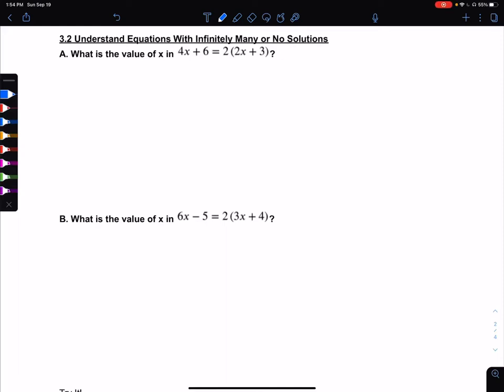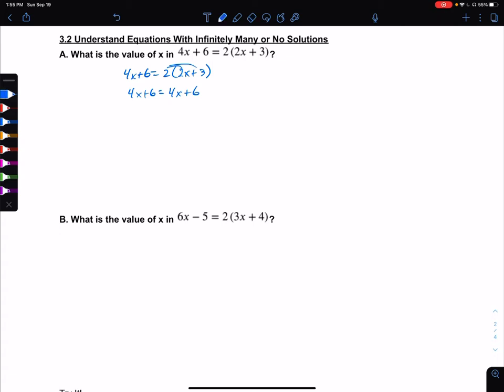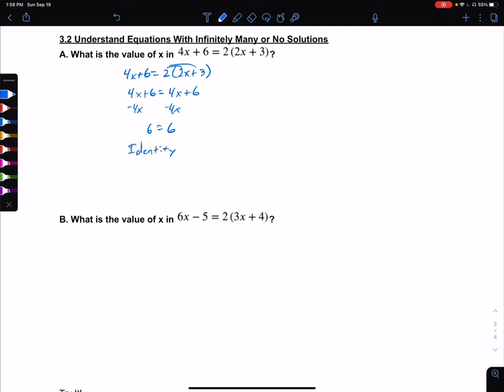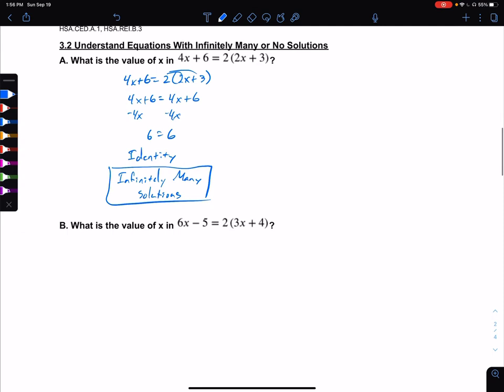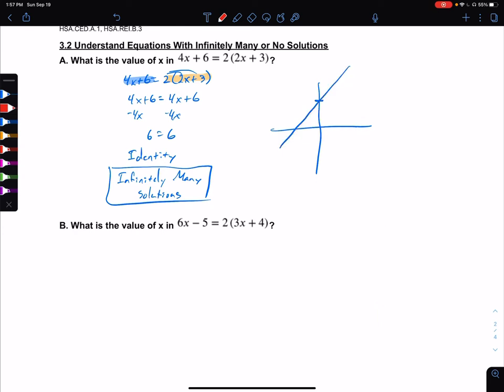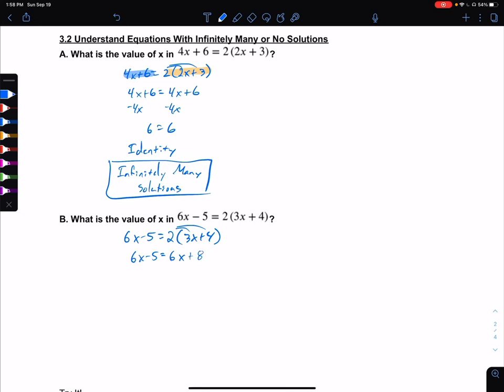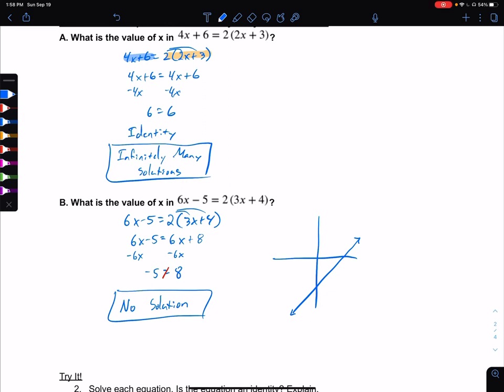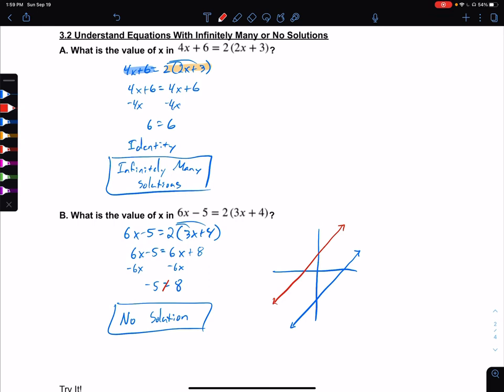3.2 Understand Equations With Infinitely Many or No Solutions